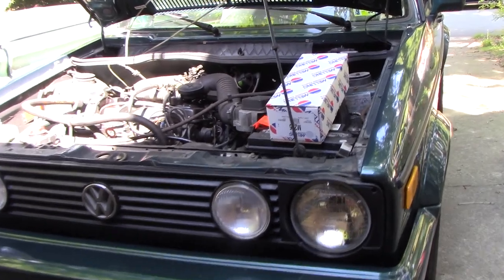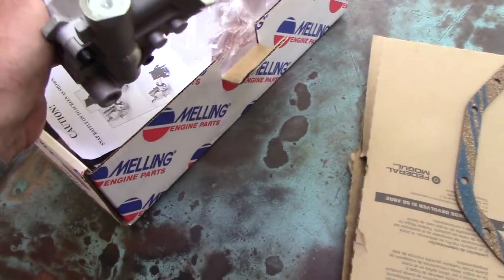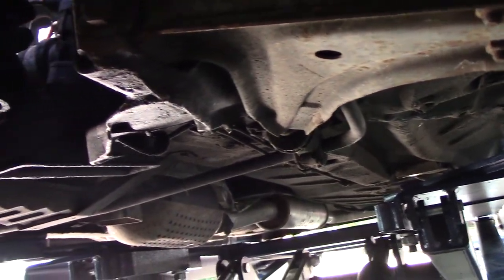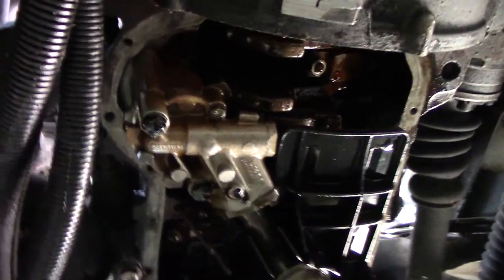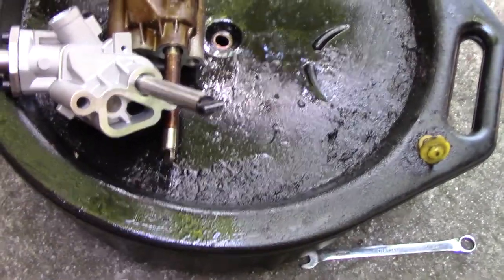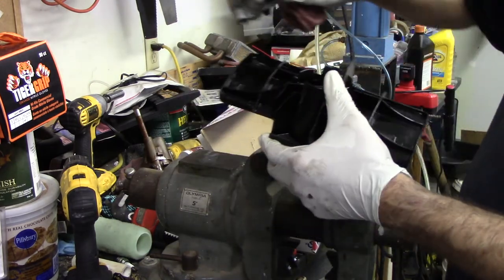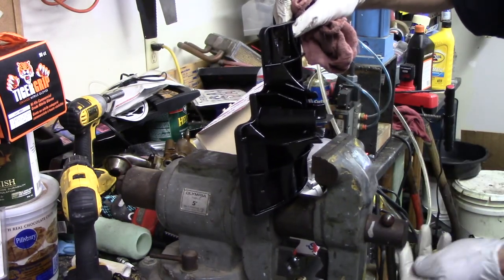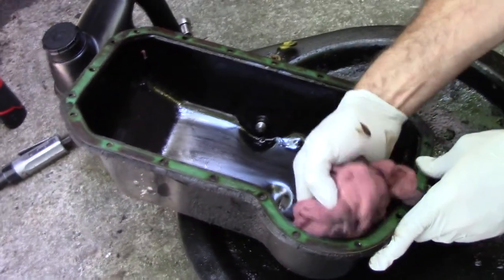Replacing oil pump in 1993 VW Cabriolet